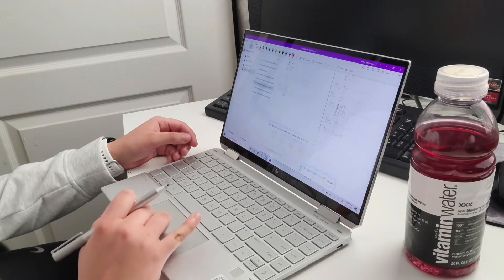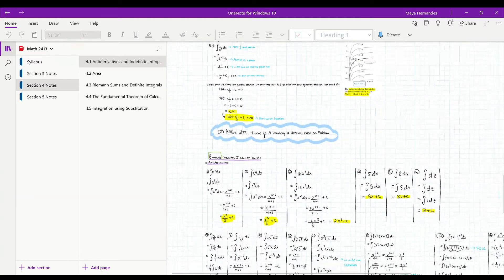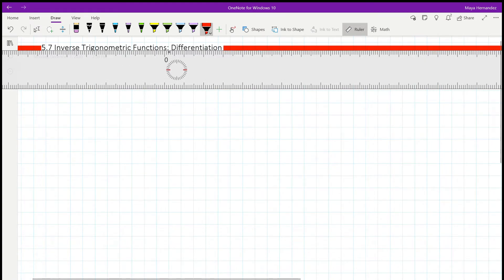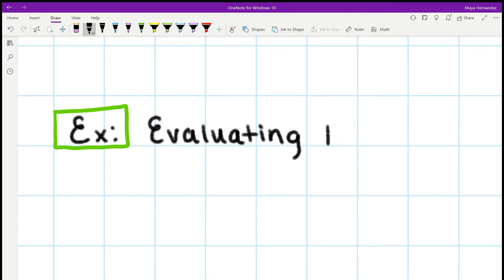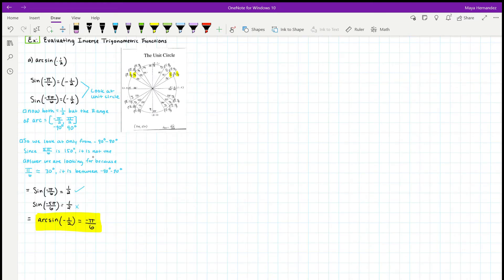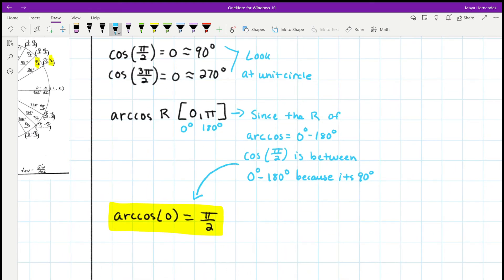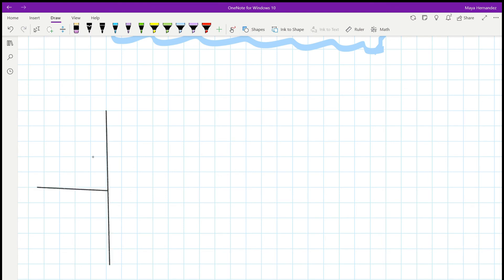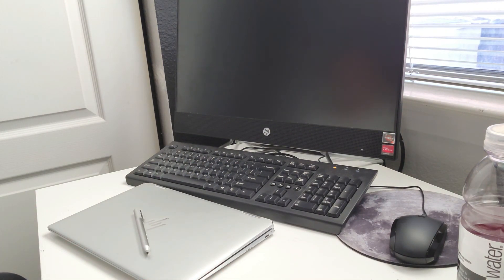How I Take My Digital Math Notes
HEY GUYS! I am so sorry I have not posted in about a month, life is a little rough right now but I want to thank you for your support! This video has been highly requested! In today's video, I will be showing you guys how I take my math notes digitally!

Love the background music?
Special thanks to Music Studio FX for that amazing track!